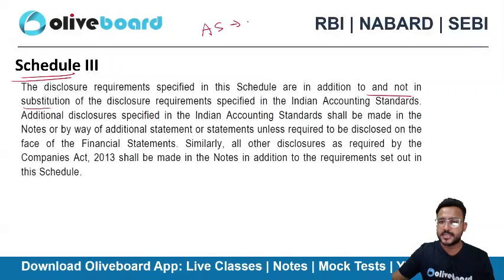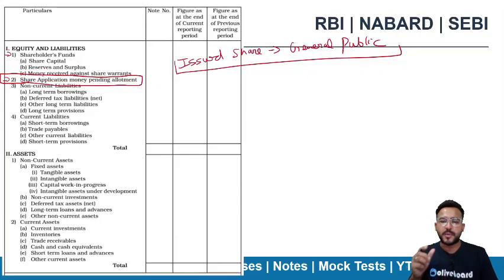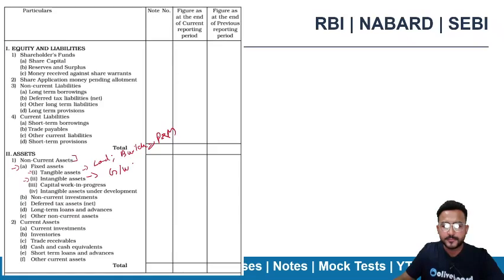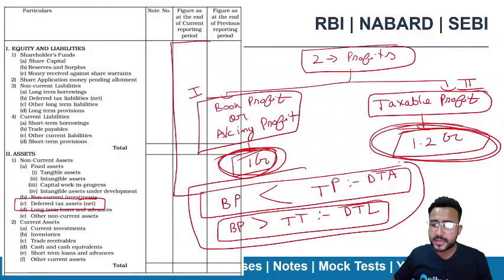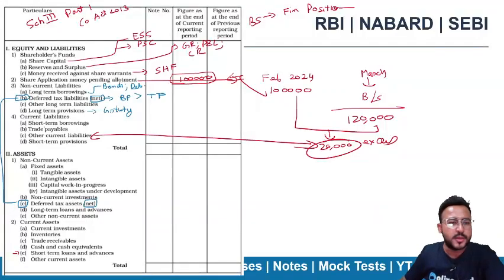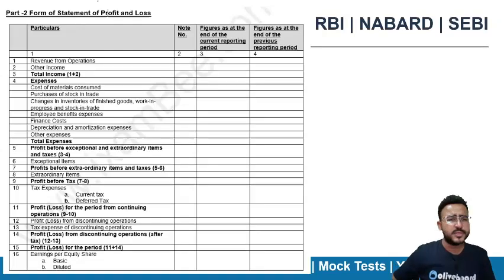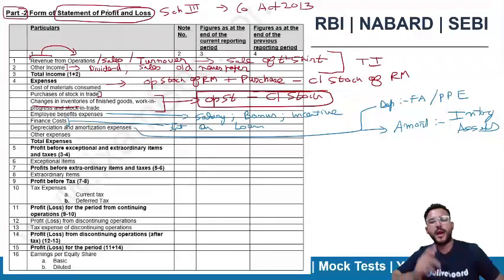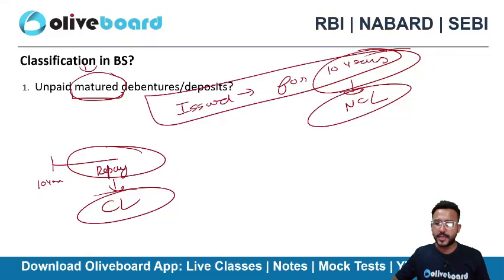Commerce & Accounts | Financial Statements | NPS Phase 1 & NPS Phase 2 | NPS Grade A/B 2025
Master NPS Grade A & B 2025 Commerce & Accounts with Prateek Sir: Financial statements, concepts, and exam-focused insights explained clearly

✅RBI Gr. B 2025 Complete Course (Phase 1 & 2) Batch 3
✅NABARD Grade A 2025 Complete Course (Phase 1 & 2) Batch 2
✅SEBI Grade A 2025 Complete Course (Phase 1 & 2) Batch 2

😍OLIVEBOARD TEST SERIES (ATTEMPT FOR FREE NOW)
⭕ RBI Gr. B Mock Test
⭕ SEBI Gr. A Mock Test
⭕ IFSCA Gr. A Mock Test
⭕ SIDBI Gr. A Mock Test
⭕ PFRDA Gr. A Mock Test
⭕ RBII Gr. B DEPR Mock

😍Download FREE PYQ PDFs for Regulatory Exams